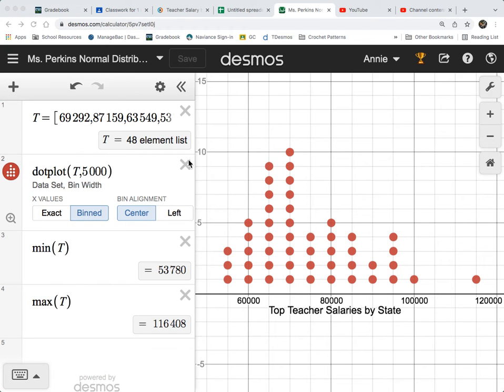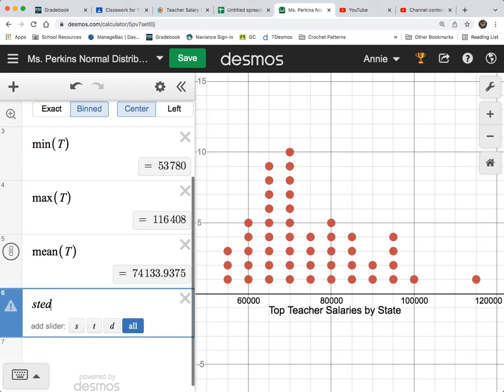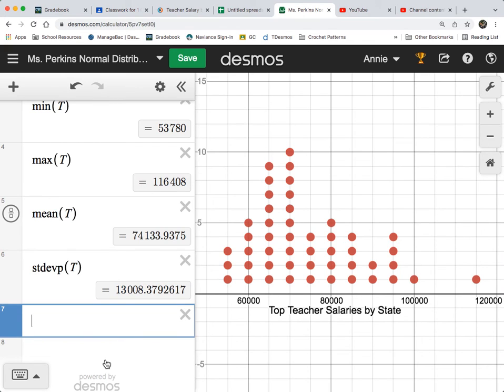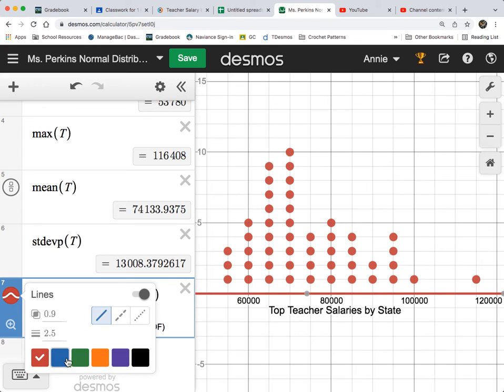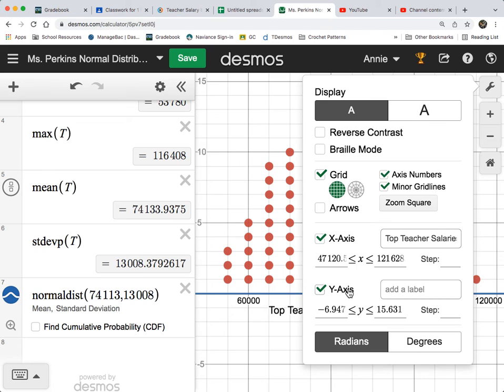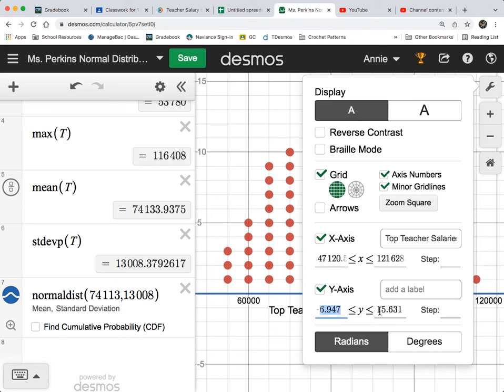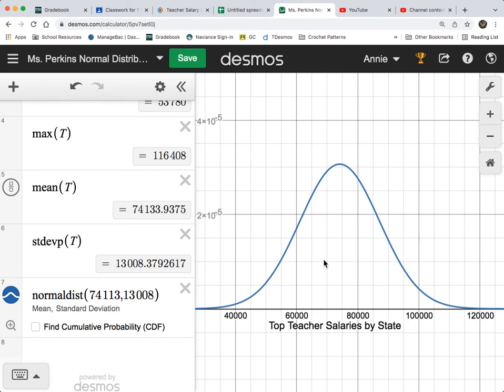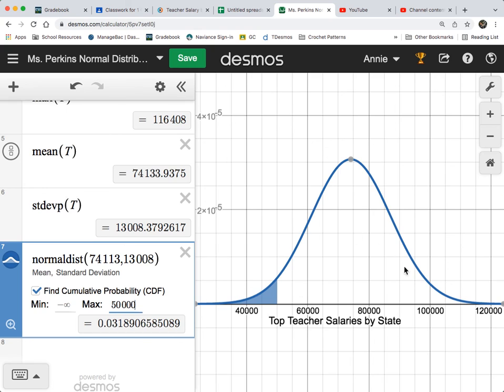How to Make a Normal Distribution Curve from Your Data